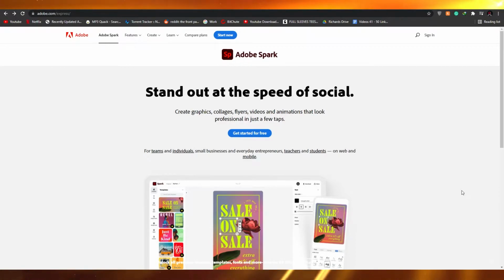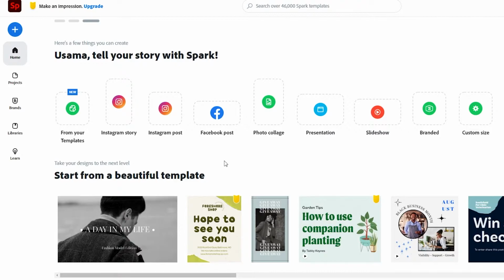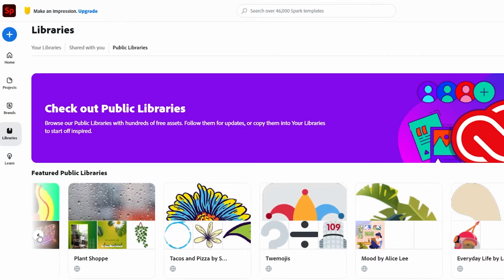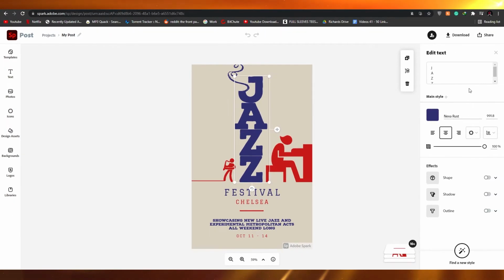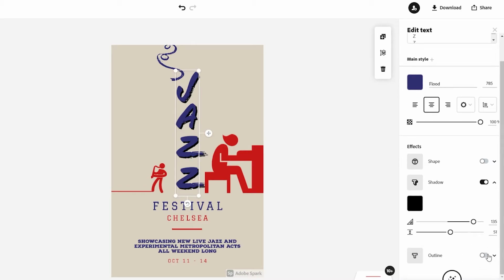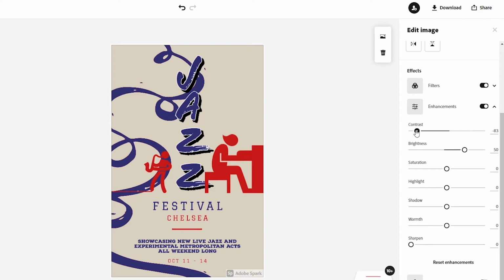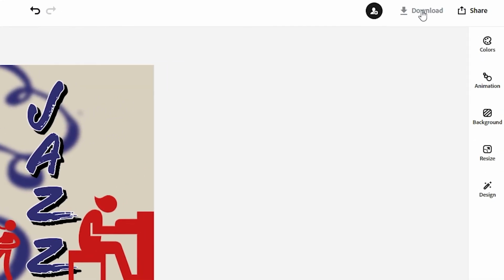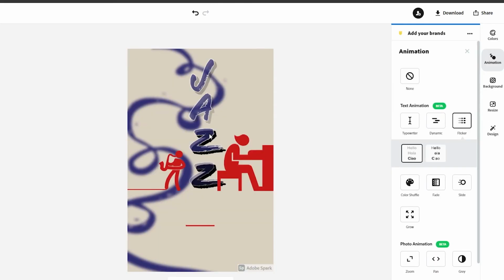Adobe Spark Video Tutorial | How to Use Adobe Spark for Beginners in 2023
In this video, I guide you through Adobe Sparks as a complete beginner. This video will cover everything you need to know about the platform and guide you step-by-step on how to create your media designs.